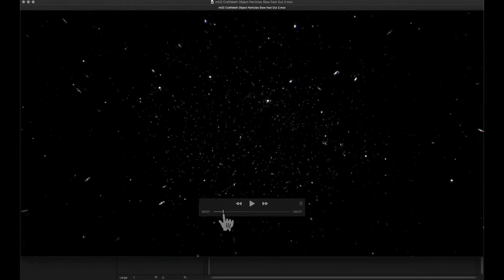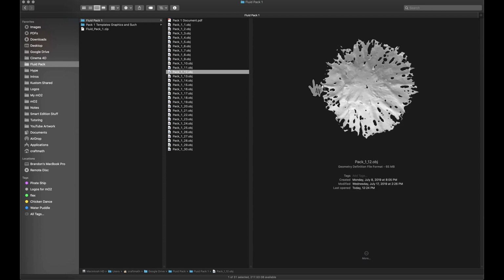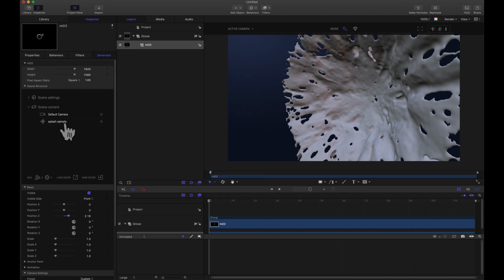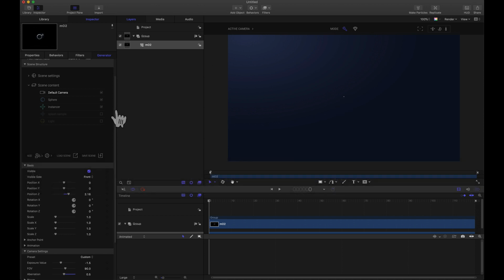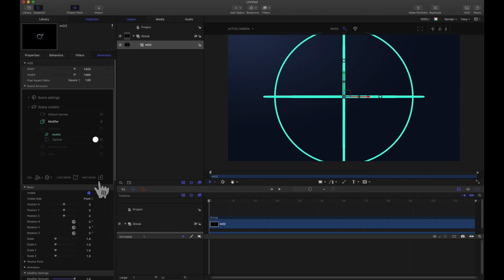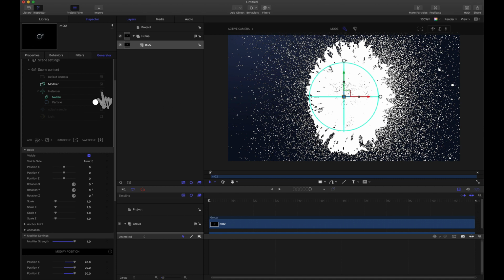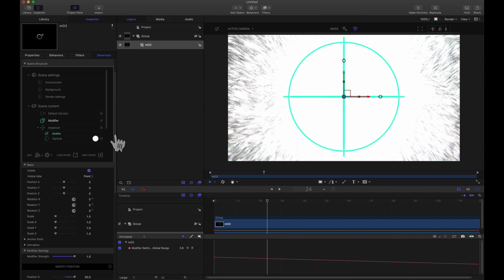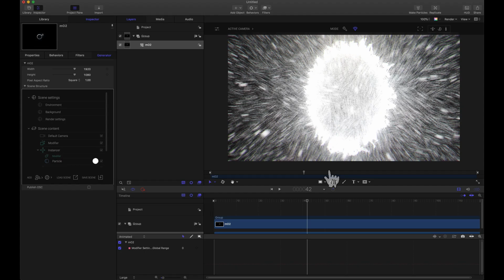MotionVFX mO2 Tutorial - Fluid Packs and Particles